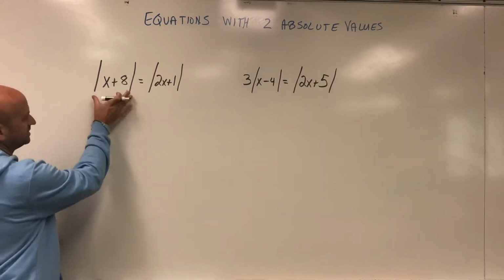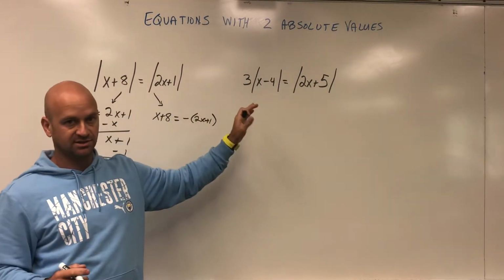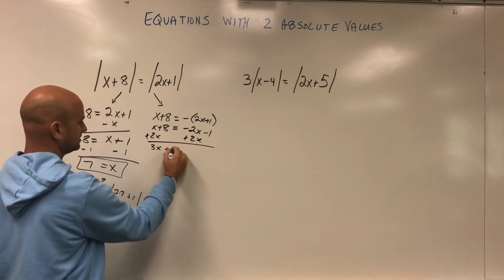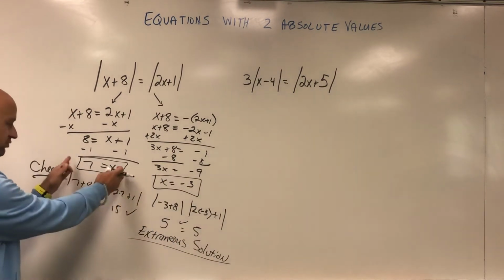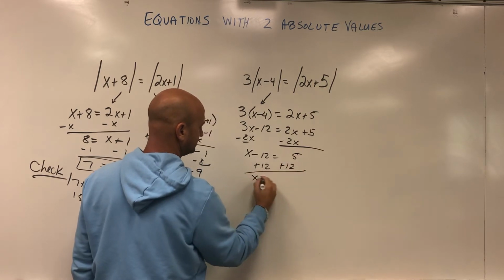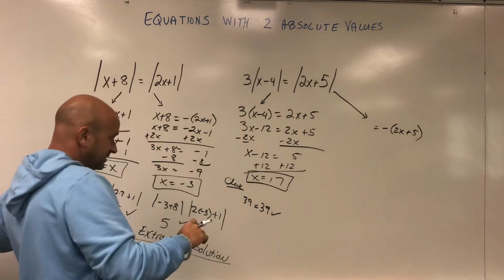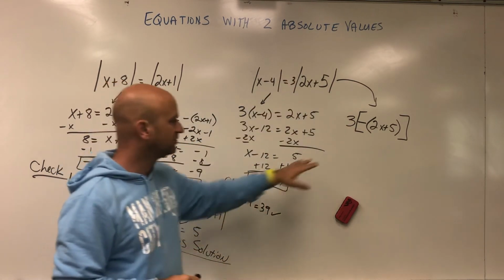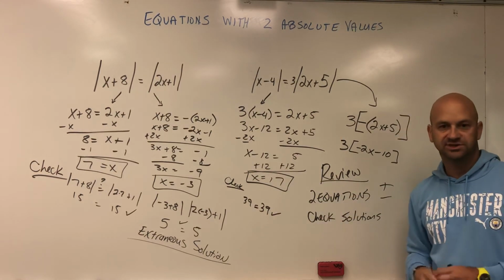Equations with 2 absolute values